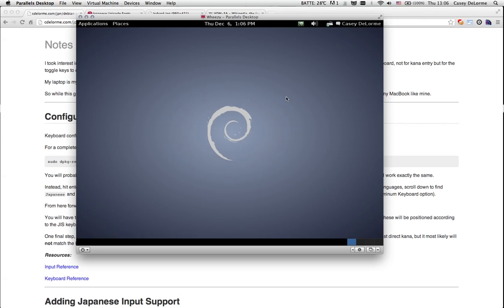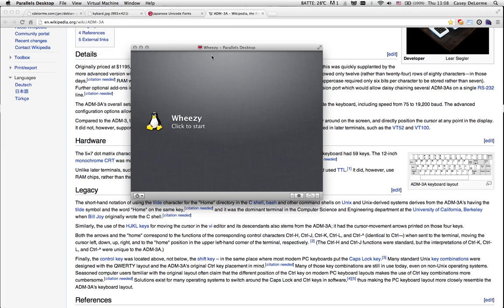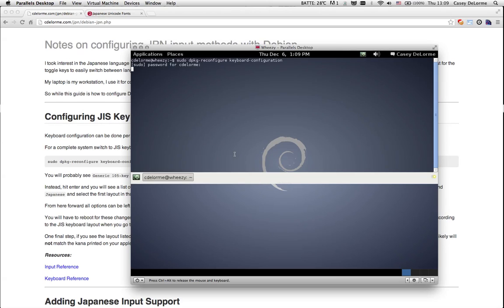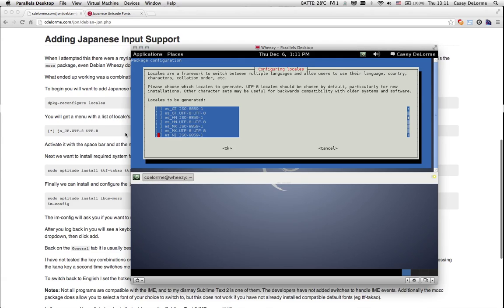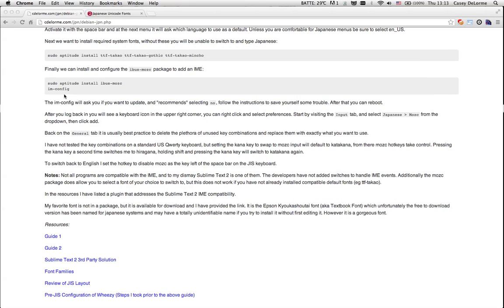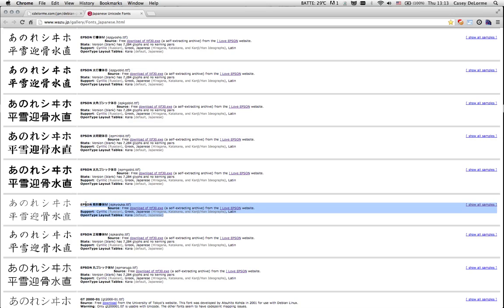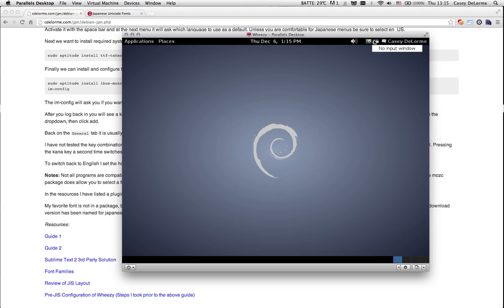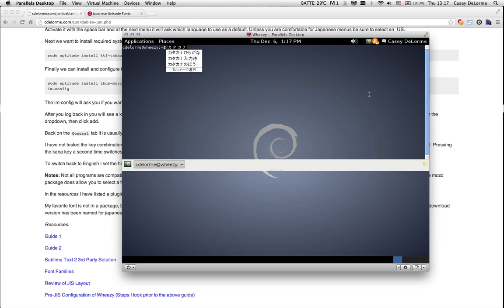Debian Japanese IME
This video demonstrates how to setup Japanese input in Debian using ibus-mozc as the IME.  This package is available in both Wheezy and Squeeze, and as it is part of debian it is likely available to both Ubuntu and Mint branches of linux.